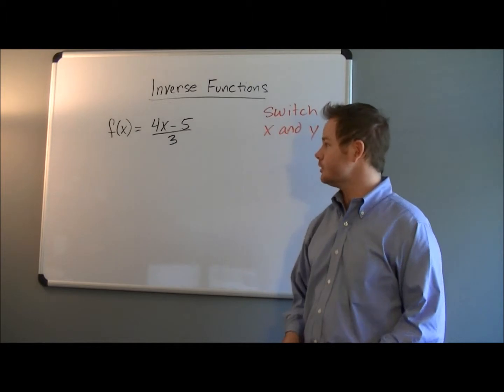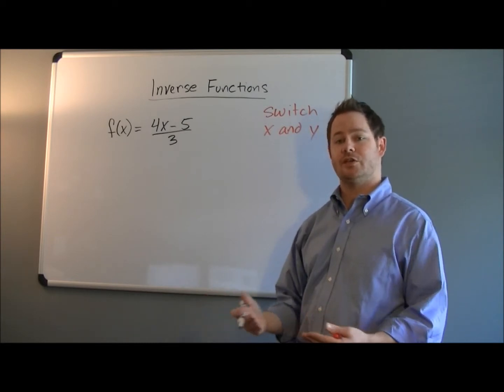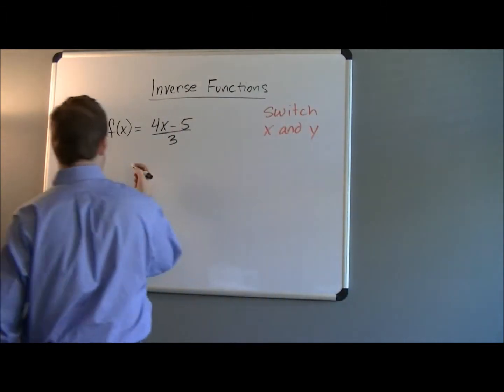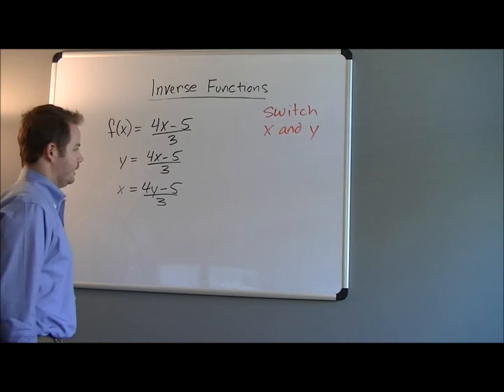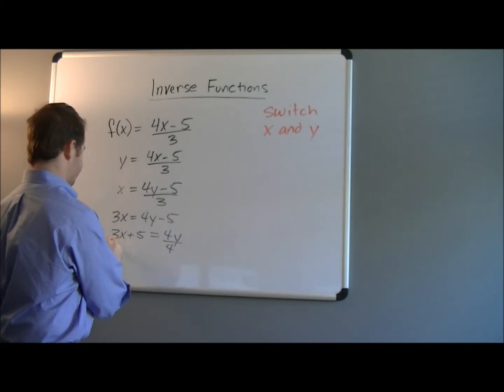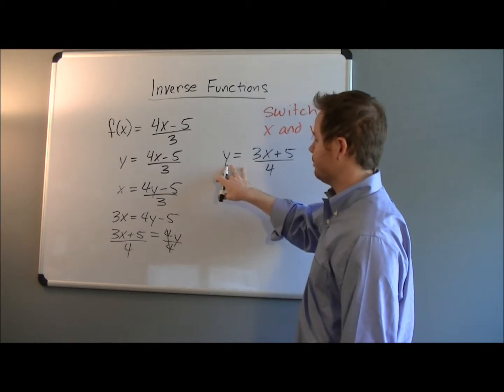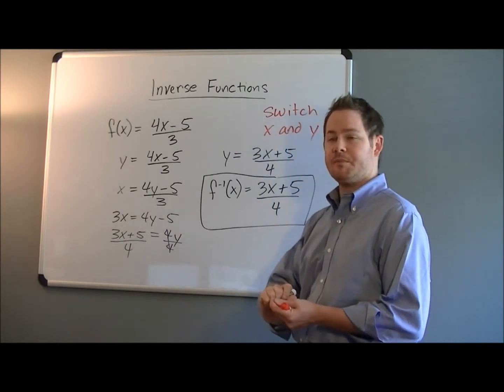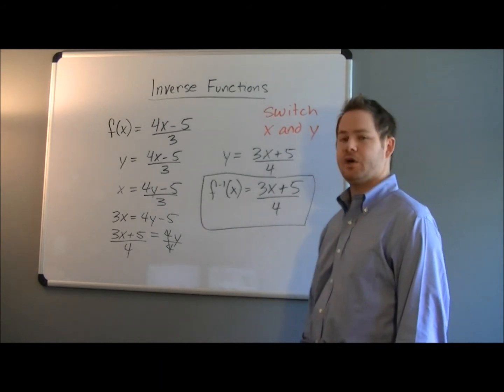Inverse Functions Part 2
Explanation of a question on inverse functions